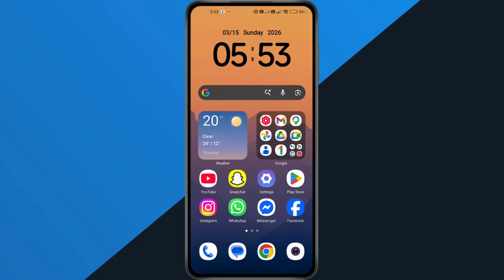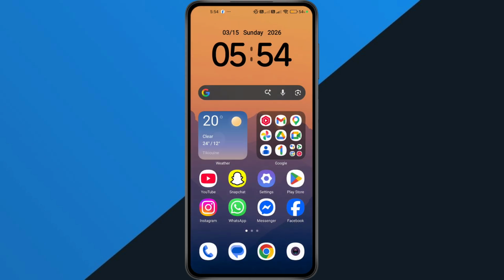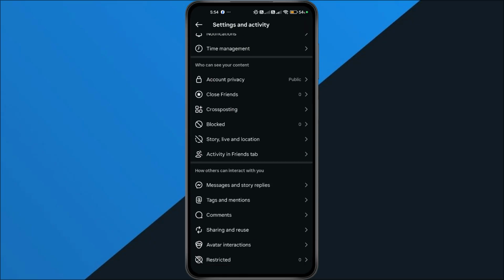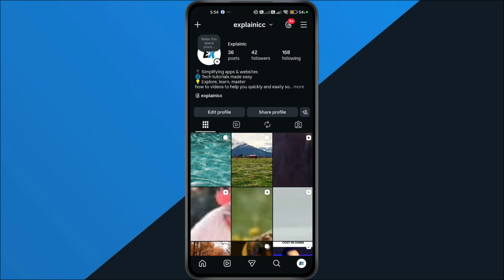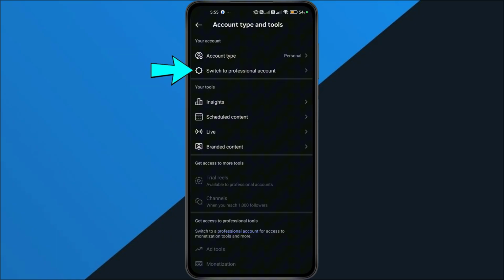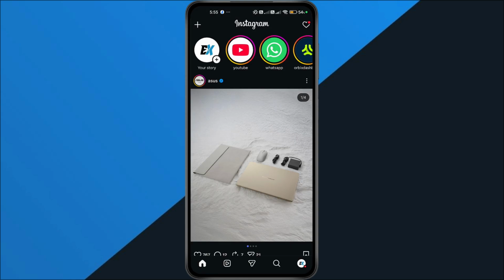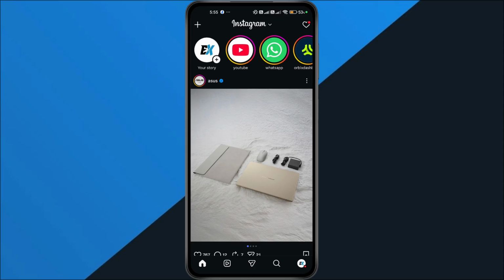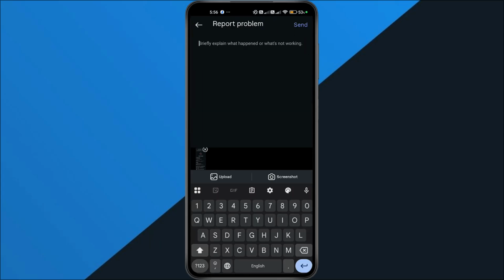How to Fix Instagram Repost Button Missing - 5 Ways to Fix Repost Button Not Showing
In this short video tutorial, I show you how to fix Instagram repost button missing on your iPhone or Android phone, This means you’ll learn how to enable the repost feature on Instagram and fix the repost button not showing or not working, by following these simple step by step guide you can fix Instagram repost button missing and get the repost option back on Instagram posts and reels.

Explainic